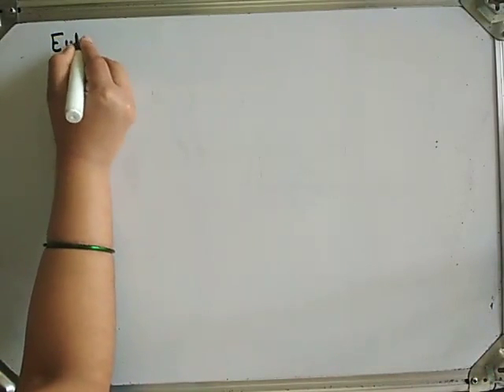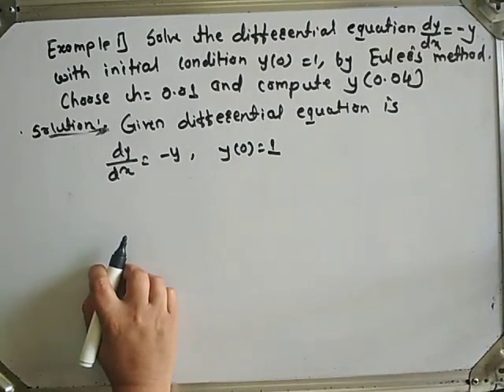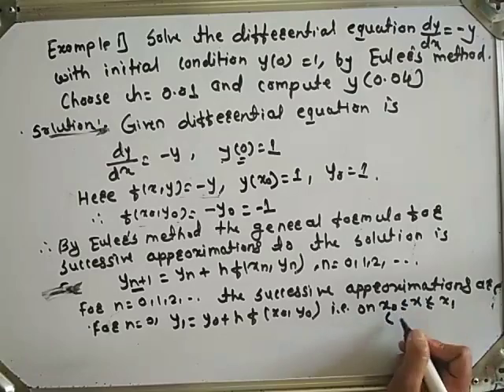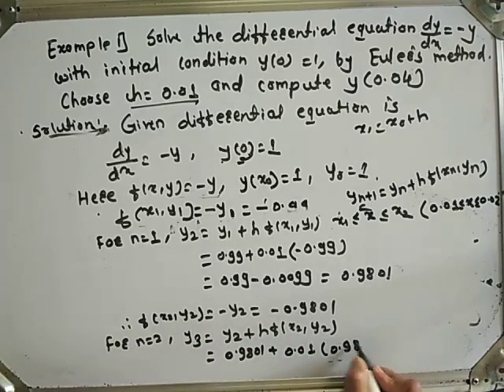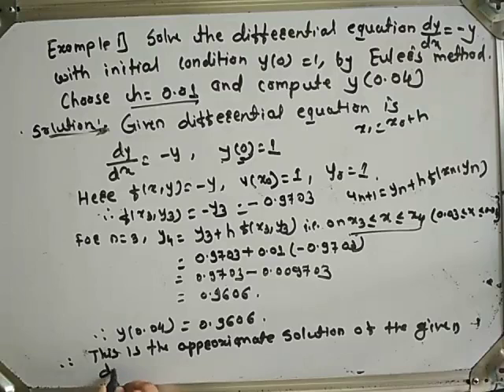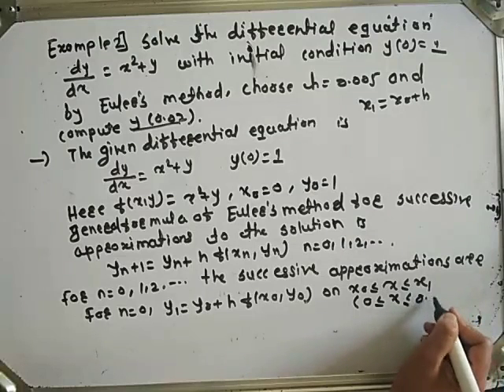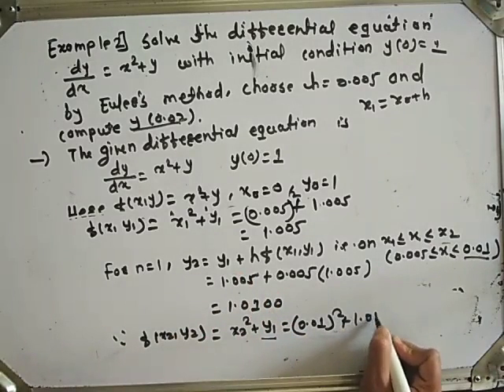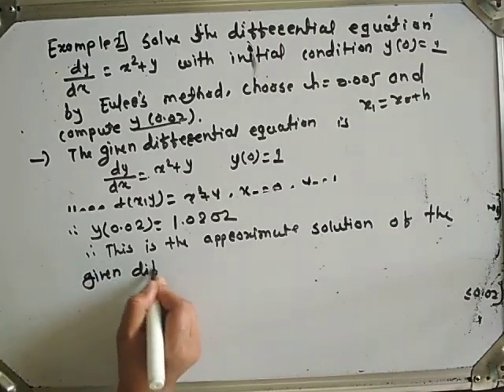VID_24_S.Y.B.Sc/S.Y.B.C.S.(Mathematics)Sem-3_Numerical Methods And Its Applications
Chapter:Chapter: Numerical Solution of first order ordinary Differential equation
Topic: Eulers Method